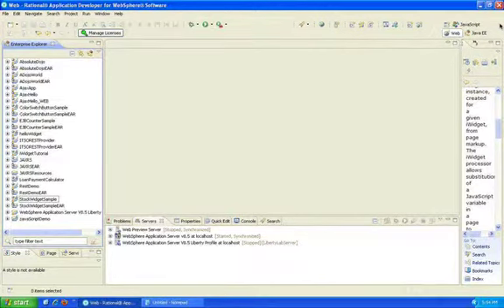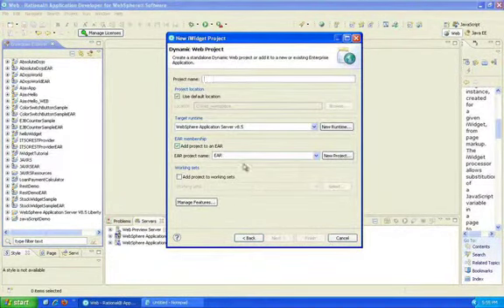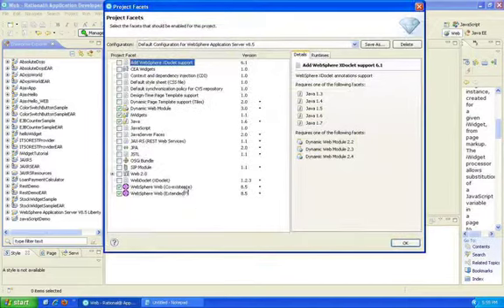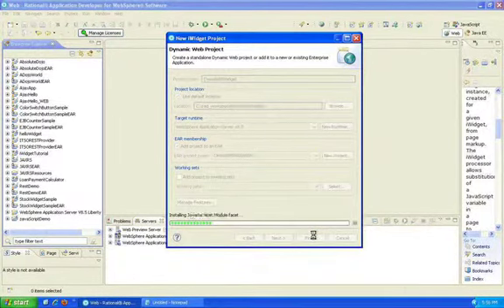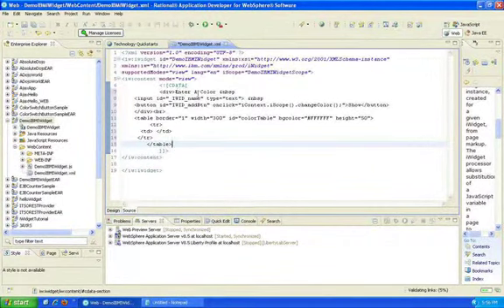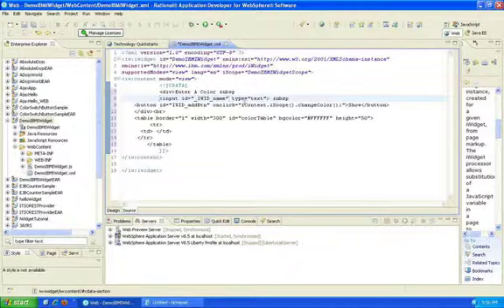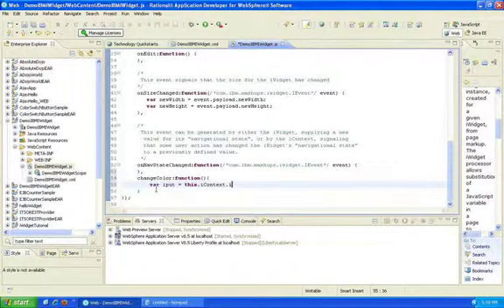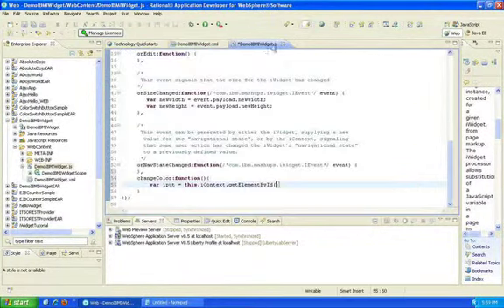IBM IWidget Tutorial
This is a screen recording that helps understand the concept of IBM IWidgets and create  a sample application using Rational Application Developer with WebSphere Application Server